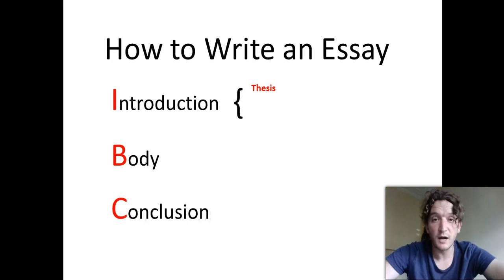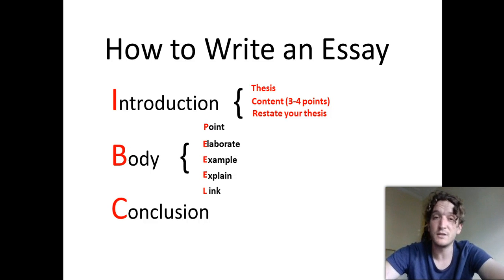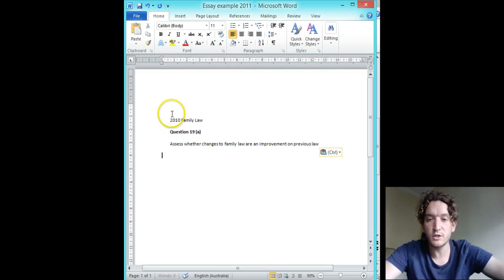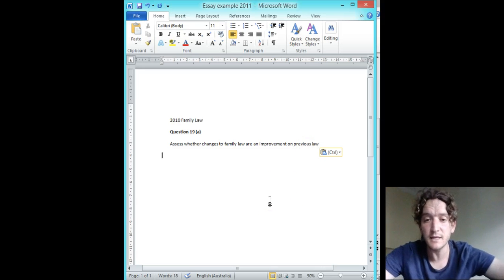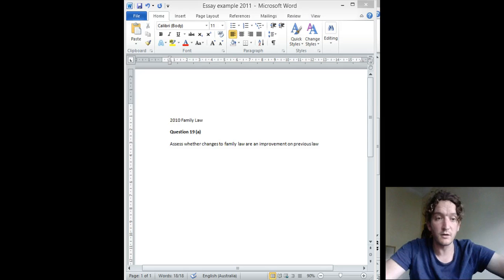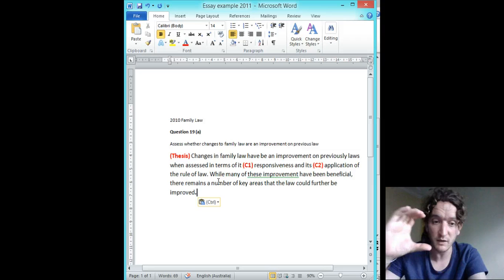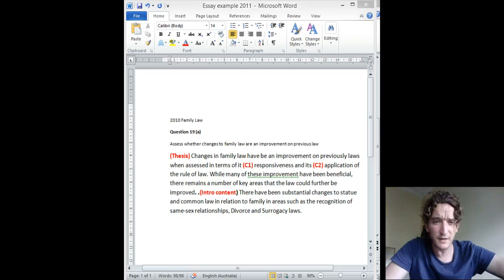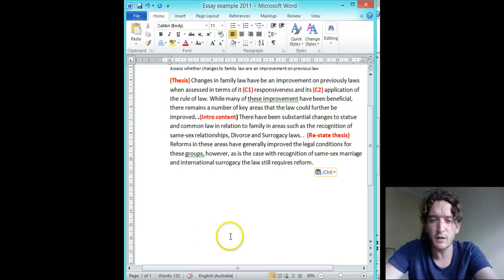(HSC) How to write an essay - Introduction with actual example